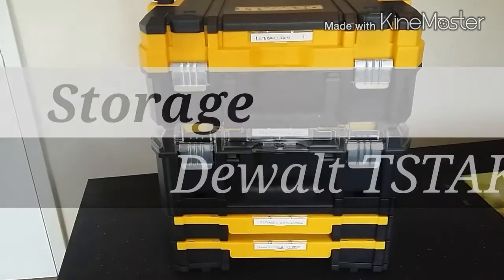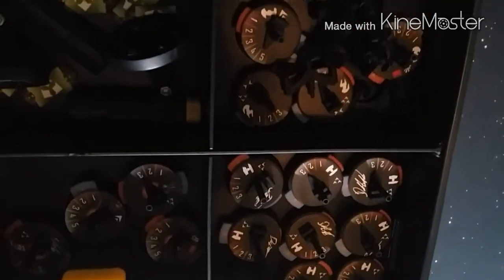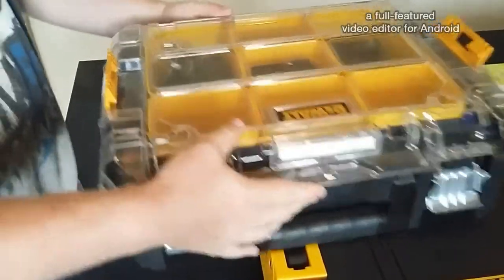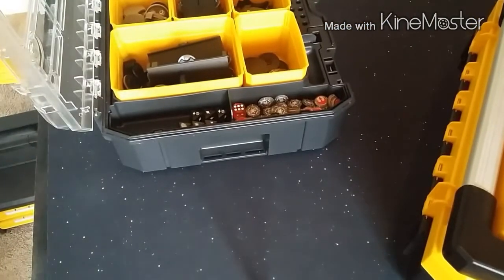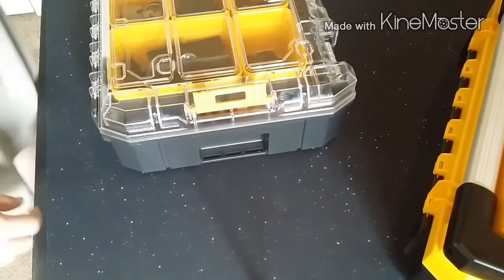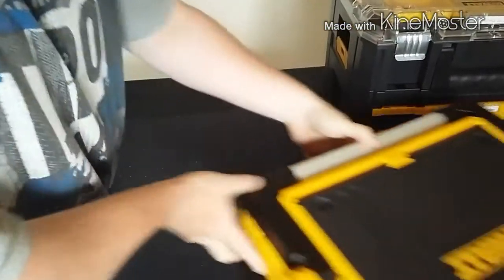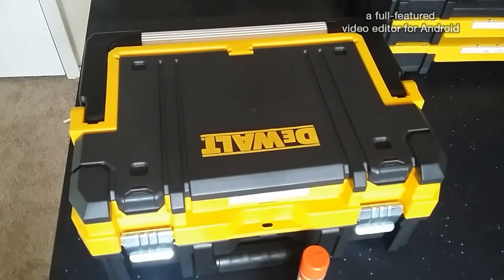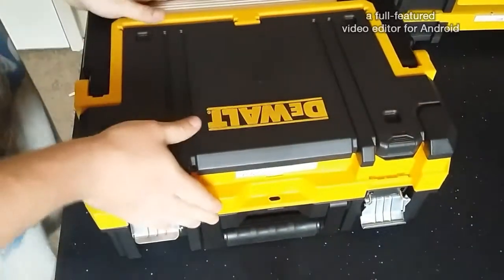My Storage Solution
Here we have the Dewalt TSTAK set up. Let me know ow what you think.